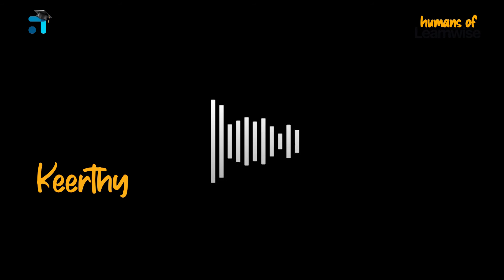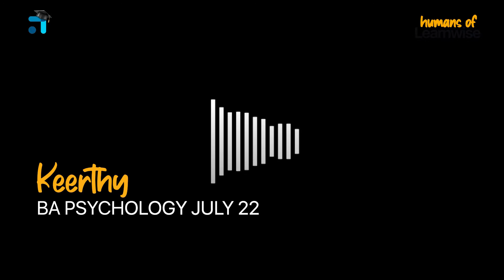Keerthy I Humans of Learnwise I BA Psychology I Kerala's #1 IGNOU Coaching App